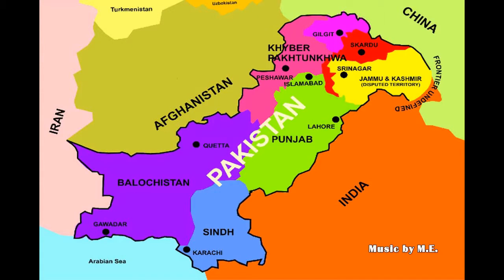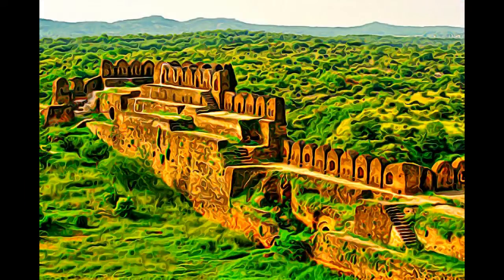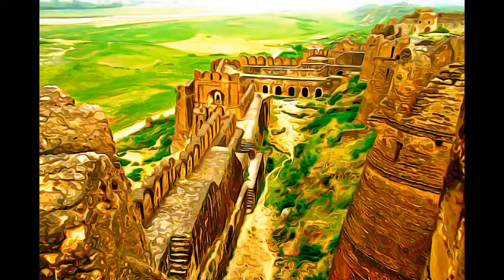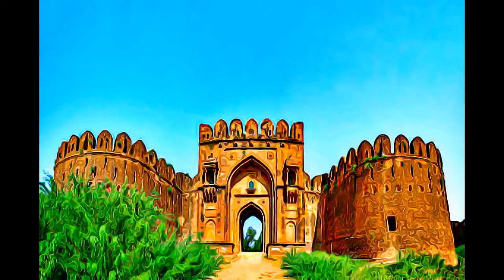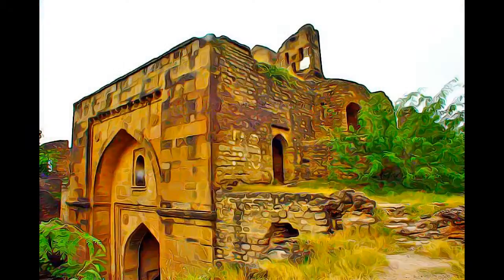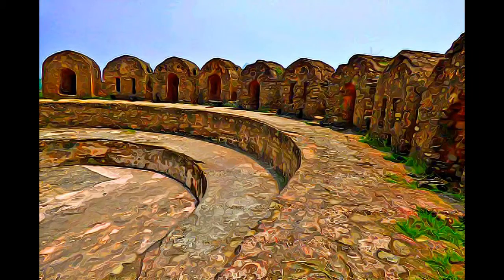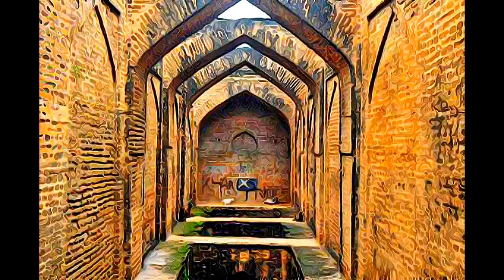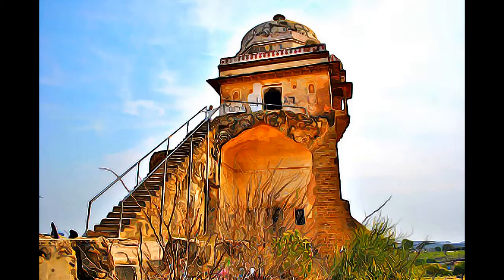Pakistan - Rohtas Fort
Rohtas Fort, Pakistan